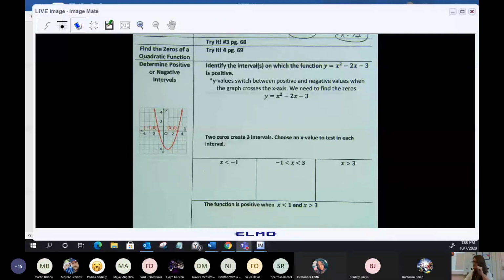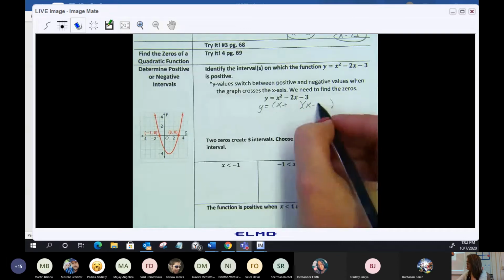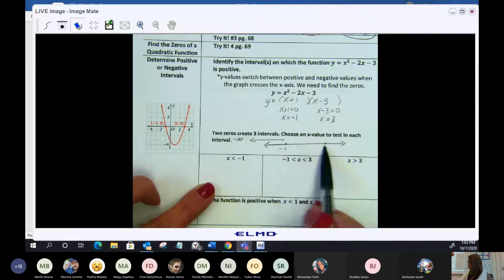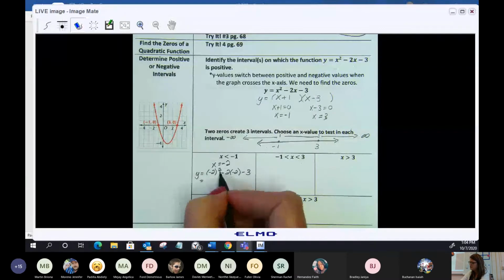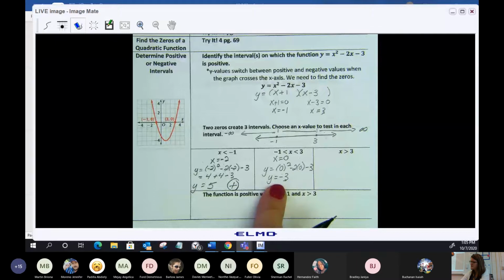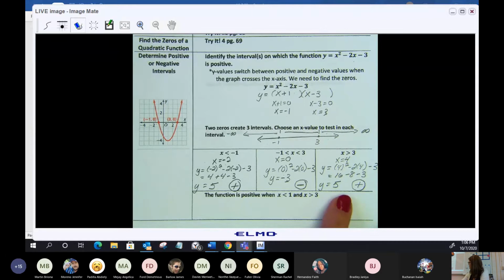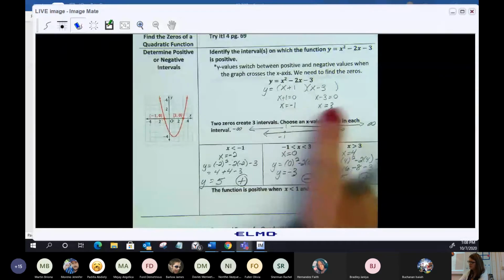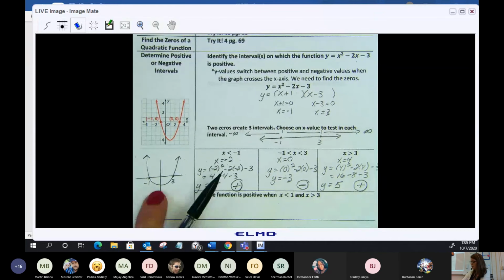2-3 Determining Positive & Negative Intervals